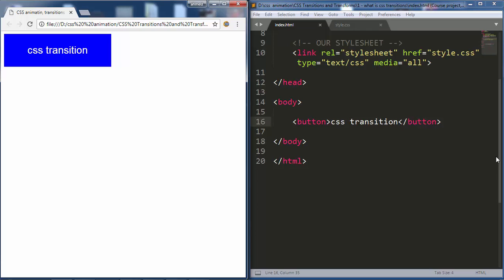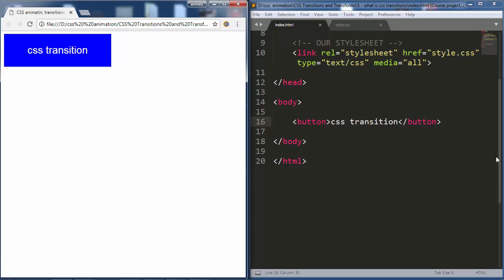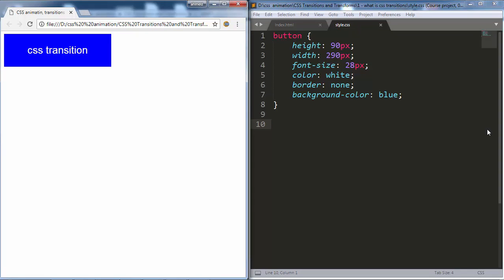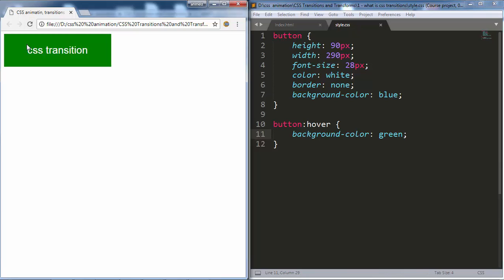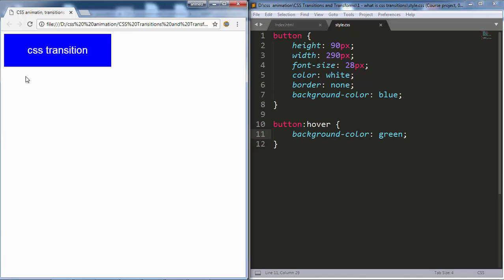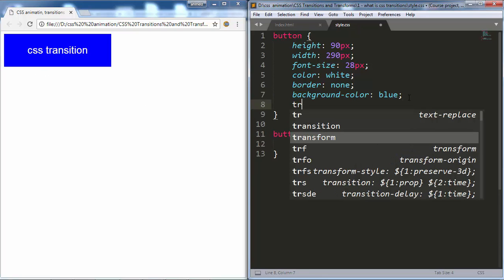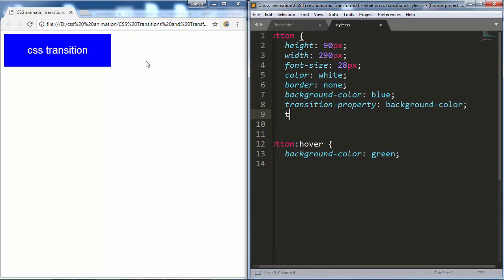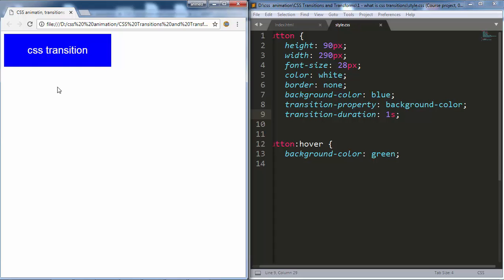02 2 what is css transitions